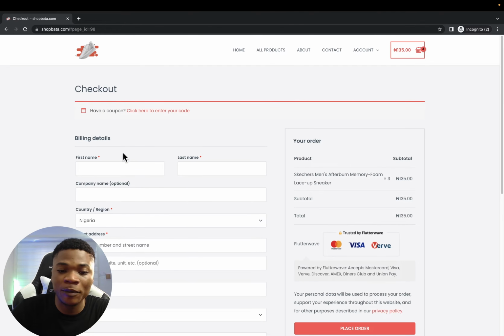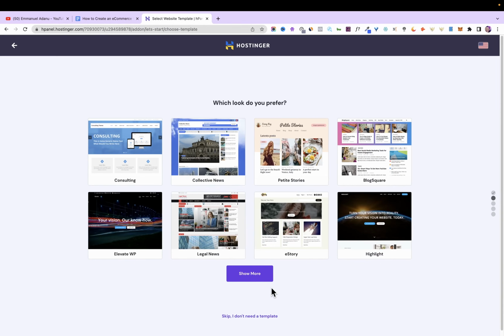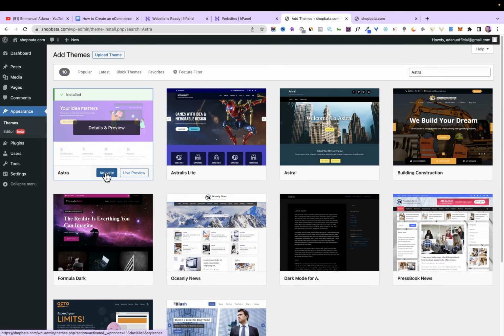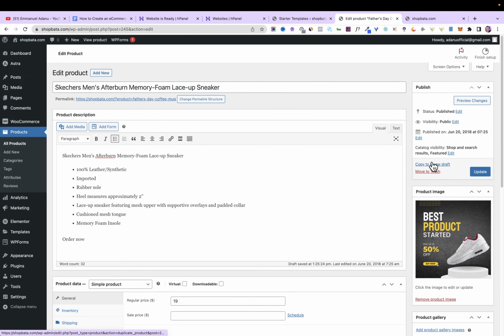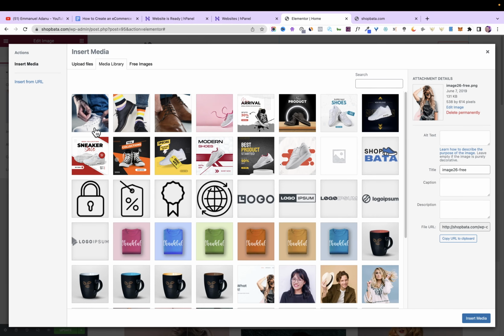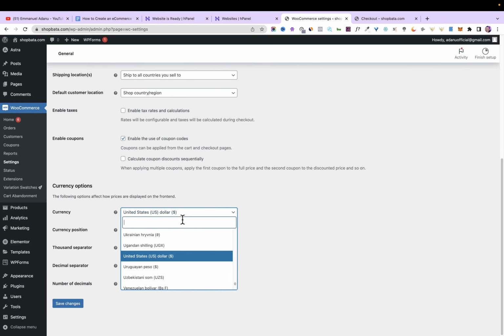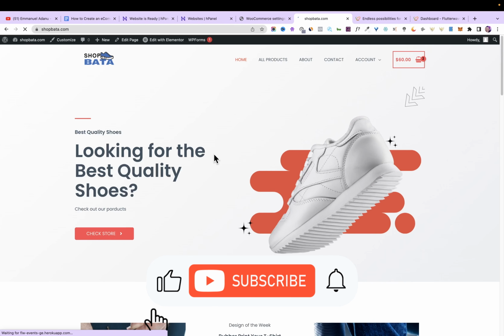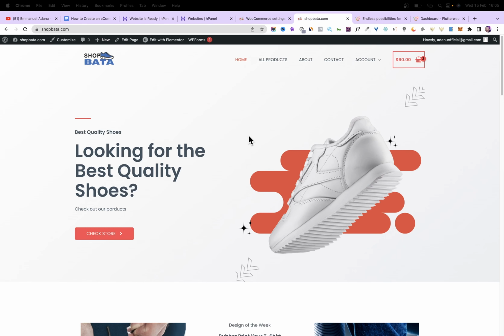How to Build an E-Commerce Website Using WordPress 2023 | WooCommerce Tutorial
See how to create an online store with all the functions you will need for ecommerce using wordpress.

Timestamps
00:00 Intro
00:51 Domain Name and Hosting
03:57 Website Setup
08:11 Theme and Plugins
11:12 WooCommerce Customization
16:13 Elementor Page Editor
20:50 Payment Gateway Integration
26:07 Website Footer
28:09 Favicon
28:56 Email Autoresponder
30:24 Conclusion